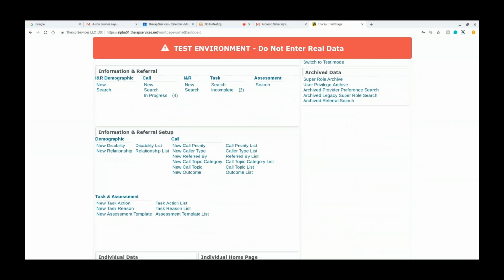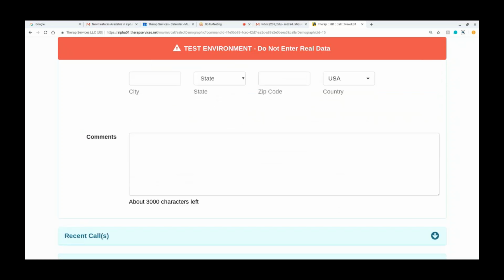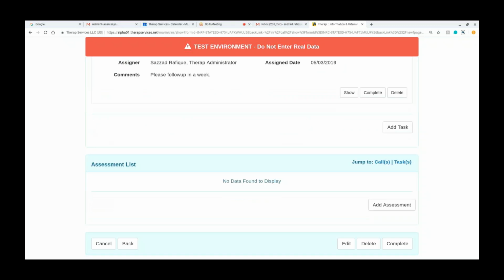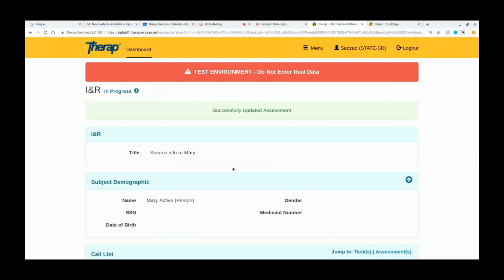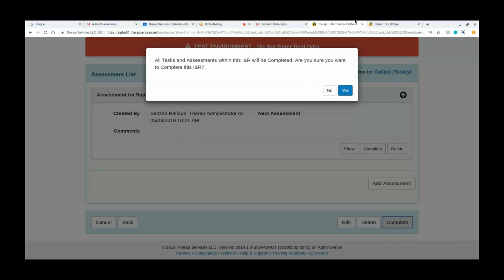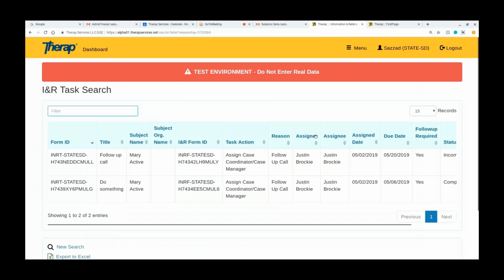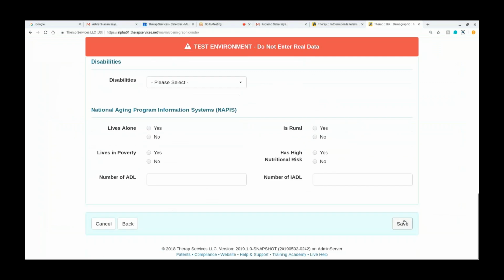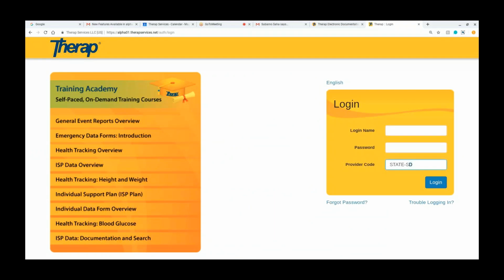05 03 19 THERAP LTSS Demo